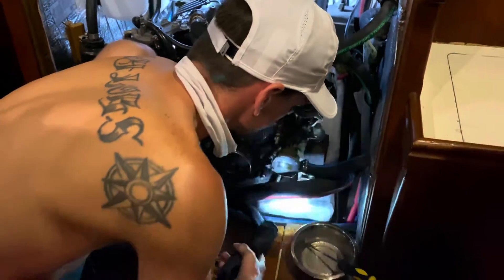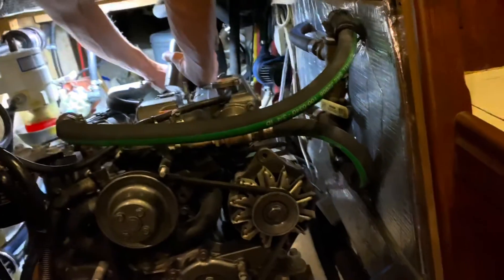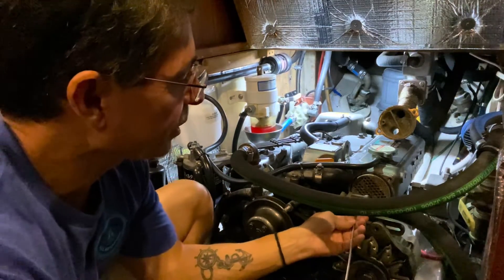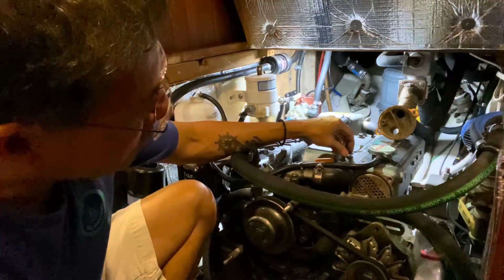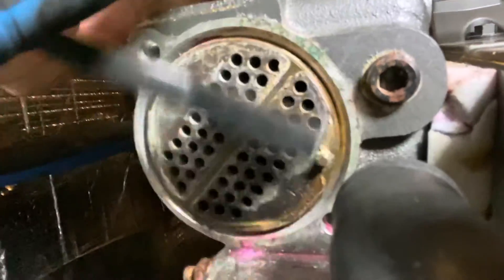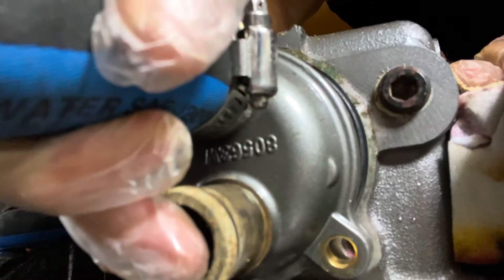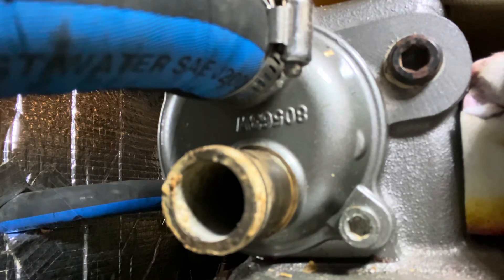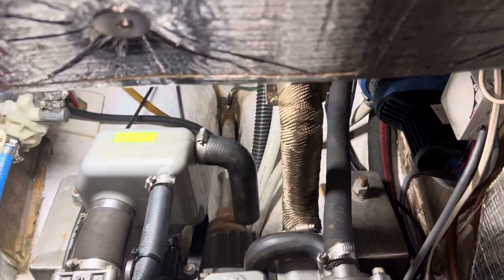How to clean Heat Exchanger and impeller maintenance on Yanmar 4JH5E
We failed to check our impeller before a passage and quickly discovered why this is so important.

The impeller crumble to 100 little pieces and then we had to learn how to clean our heat exchange on our ￼Yanmar 4JH5E

This video is a brief How to clean a diesel heat exchanger while staying civil